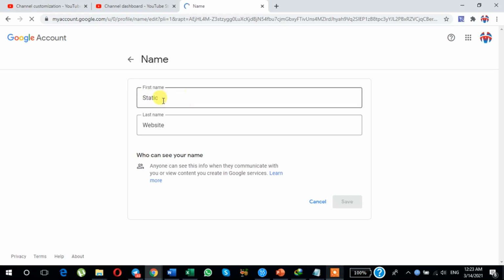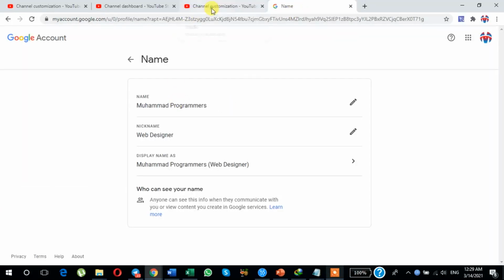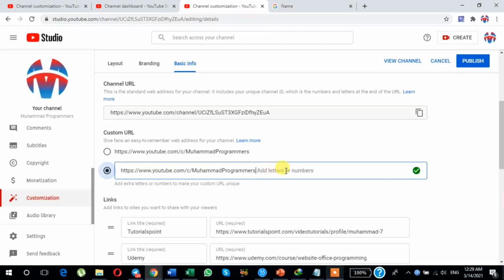Lecture 1 Create YouTube Channel Custom URL MuhammadProgrammers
This is all about New Creative Videos.That's a technique to new ideas and build your power of addiction.
You can also give comments for further improvements of Video Lectures about Communication and Practical.

If you have any query then comments me below description this video or Click below Link: